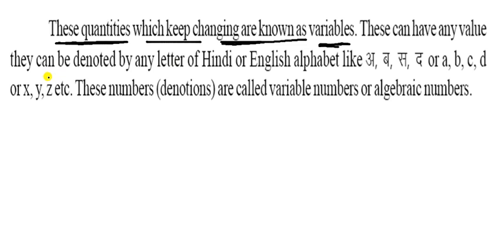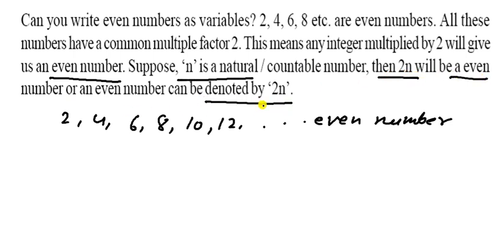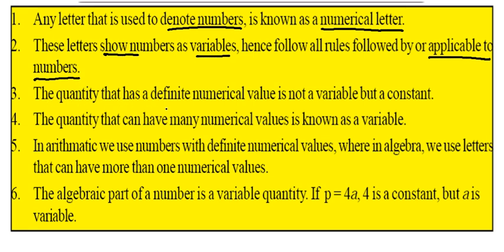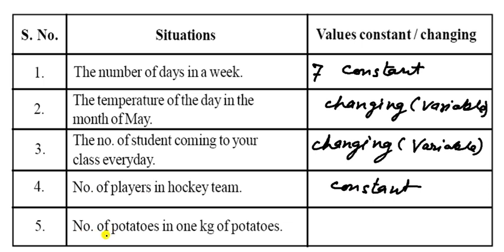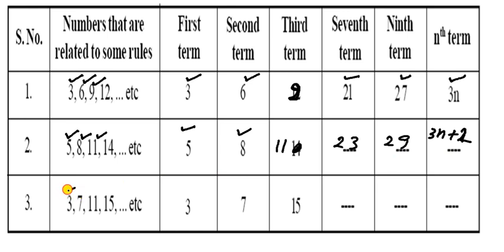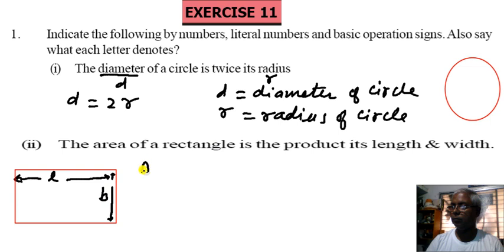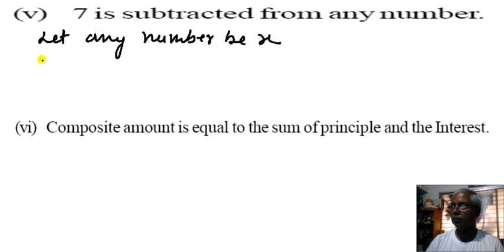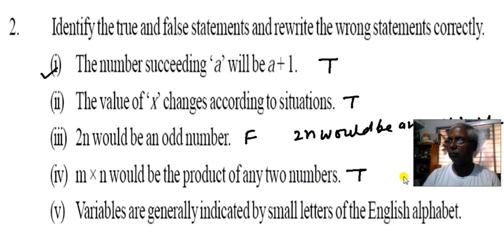Class 6 Maths Variables chapter 11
In this exercise variables are explained with examples